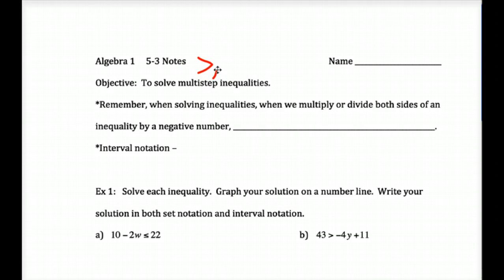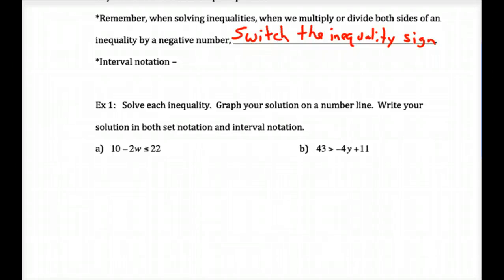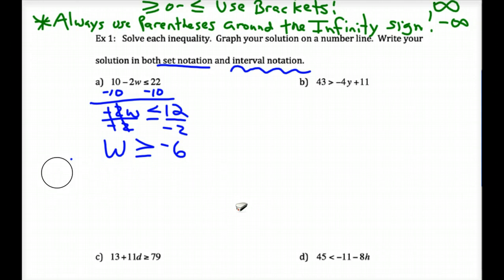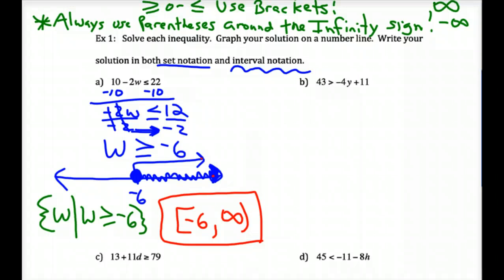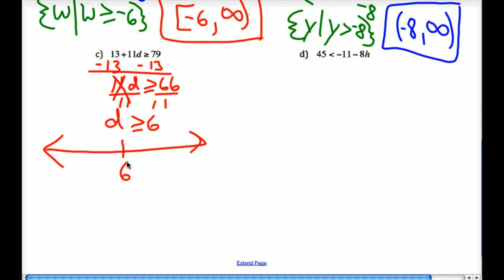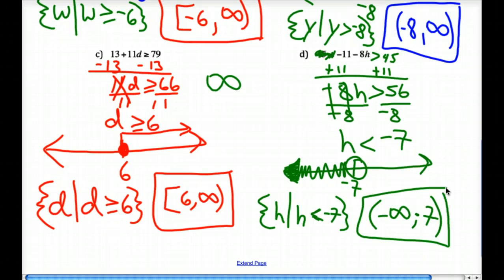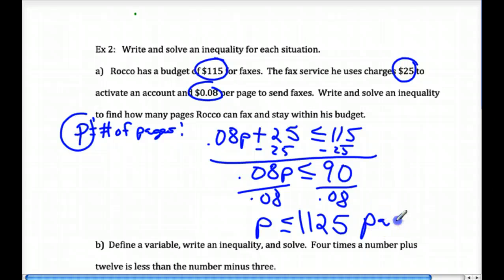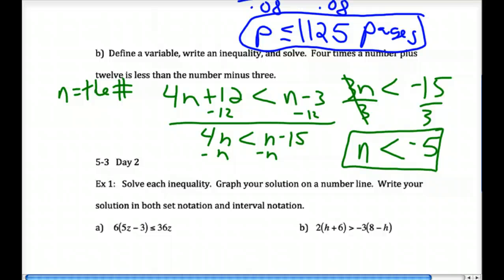A1.5-3 Notes.Day 1.Panc